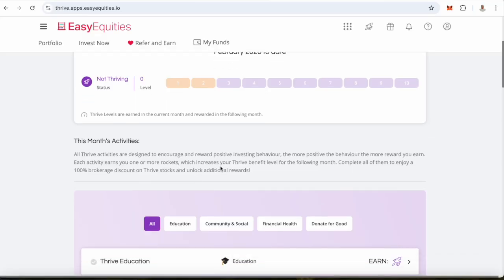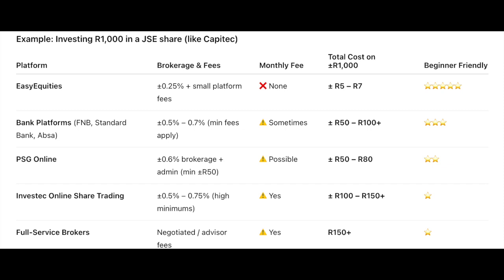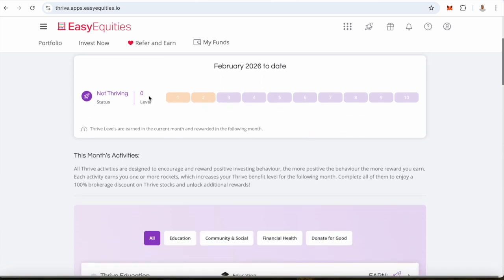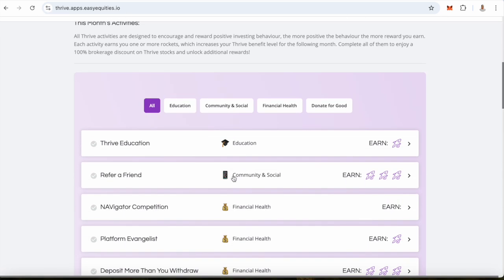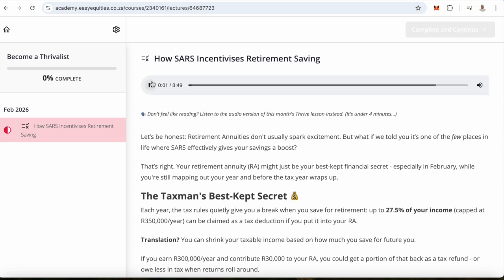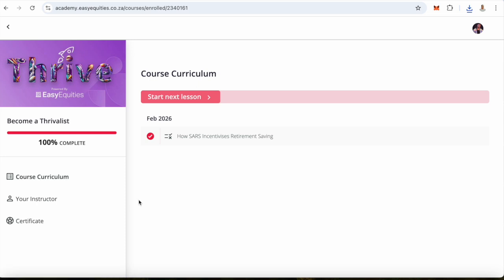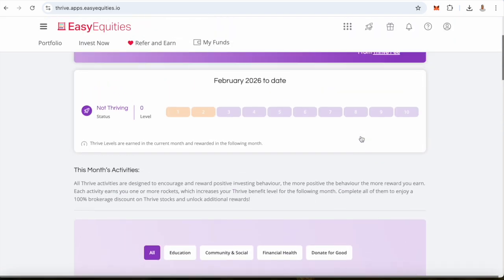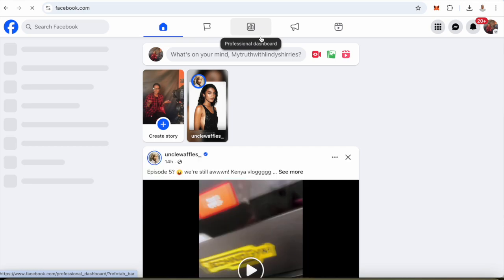⚠️ EasyEquities Warning: Watch This Before You Buy Shares (2026)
Get Started 👇👇👇👇👇👇👇👇👇
One-on-One Sessions – Step-by-Step Guidance

I offer one-on-one sessions where I can guide you step by step, focusing exactly on what you need.

I look forward to helping you achieve your goals! 🙏
⚙🔧Digital products  | Use or Resell | Instant Download #👇

⚙🔧# Book One on One Session to learn Side Hustles👇

wa.link/i7gyq0